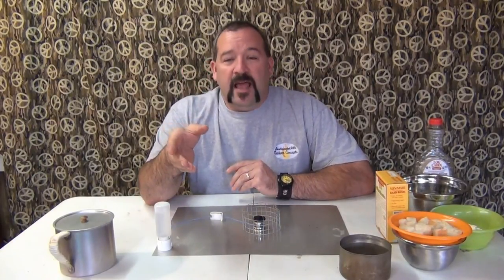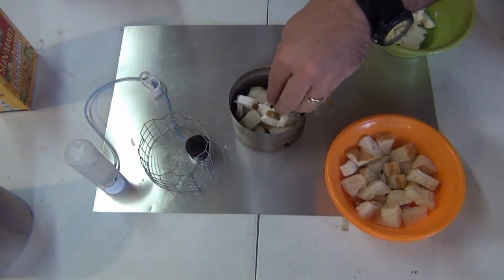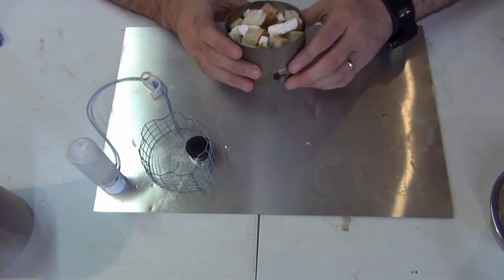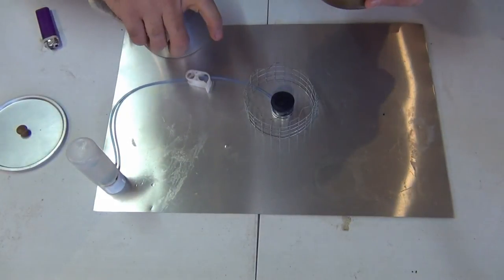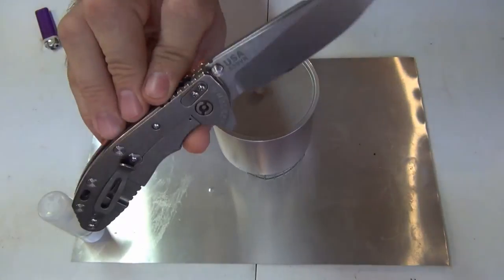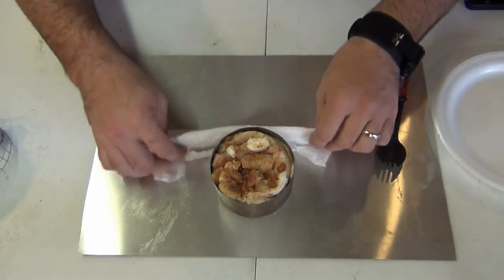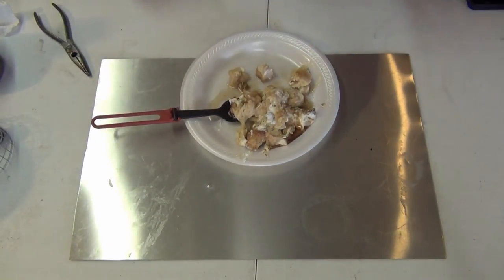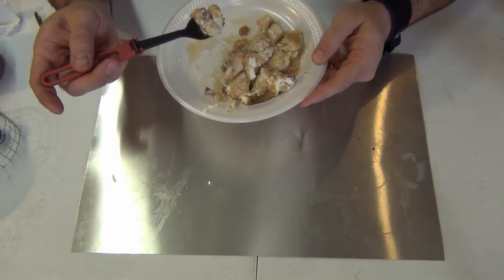French Toast Strata On An Alcohol Stove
Cooked some French Toast Strata on my Imusa Cook Kit with my Mini Heat alcohol stove

French Toast Strata Recipe

2 cups cubed French Bread
1 egg
3/4 cup milk
1/4 cup maple syrup
1/2 tsp vanilla
1 tbs sugar
1/2 tsp cinnamon
3oz package of cream cheese
golden raisins to your taste

put bread in container, mix egg, milk, syrup, and vanilla. Cut cream cheese into cubes and layer over bread and also add raisins to your taste. Pour mixture over bread and then sprinkle sugar and cinnamon mixture over top and cook for about 30-35 minutes